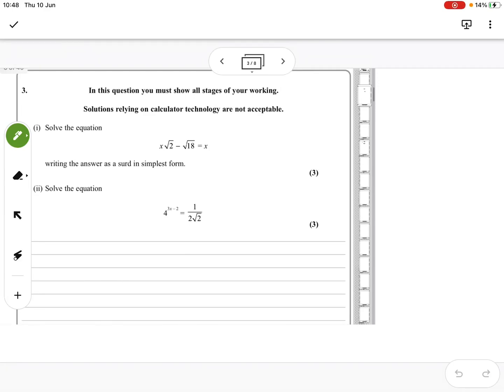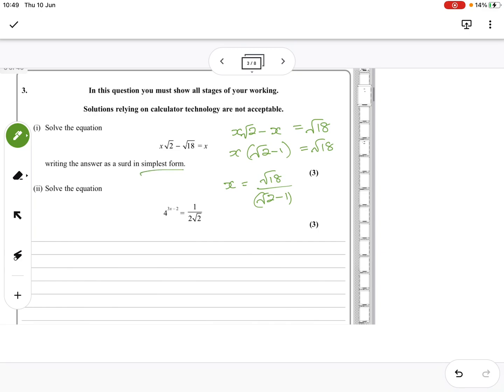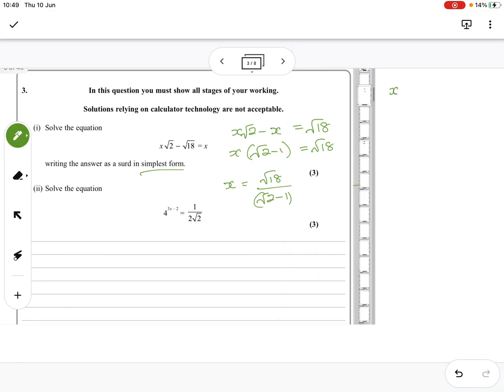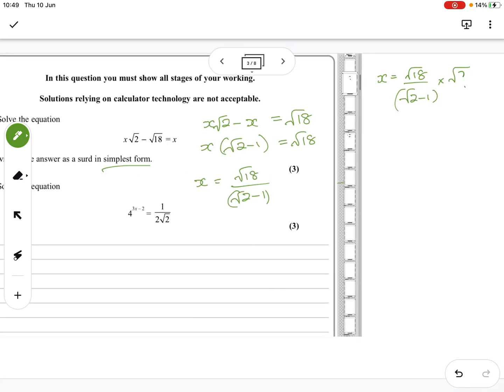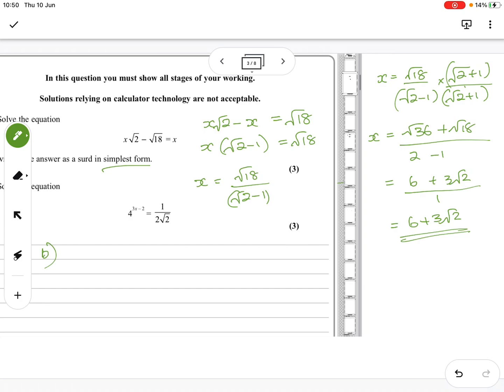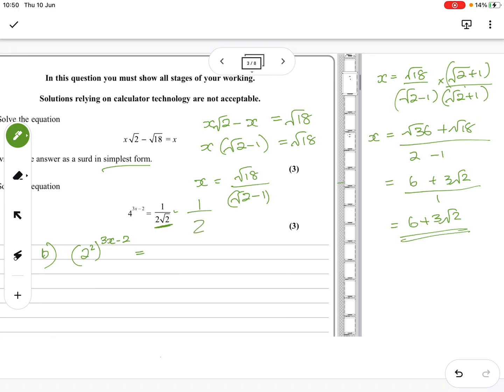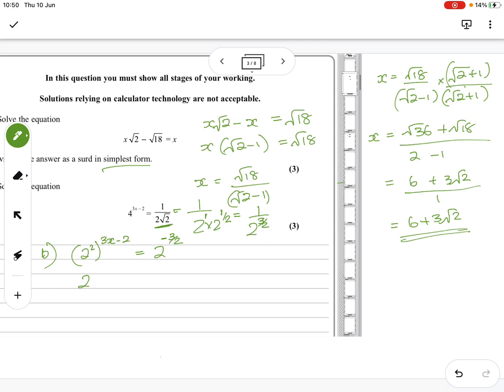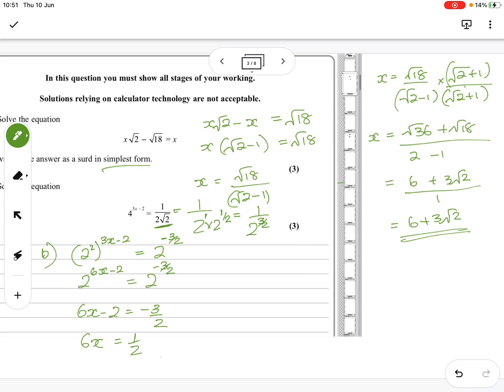Question 3 October 2020 AS EXAM PAPER 1 pure Edexcel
Surd and indices question